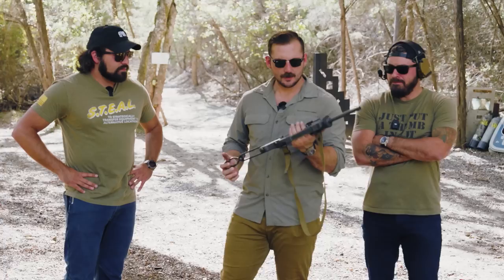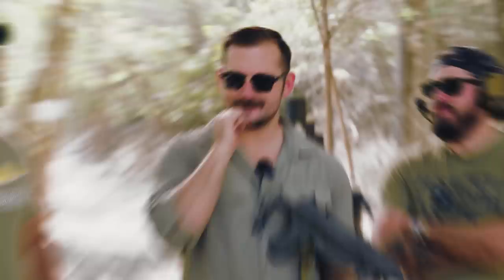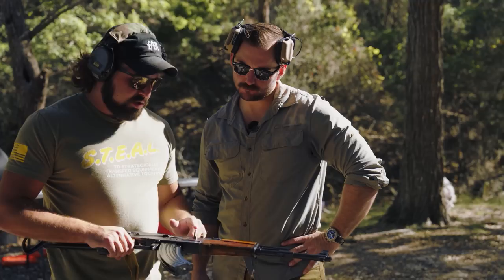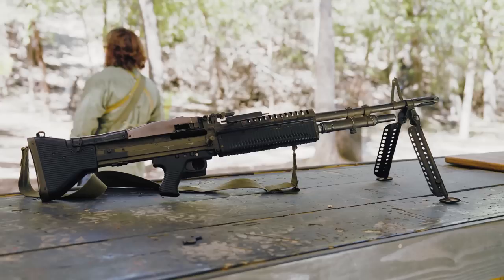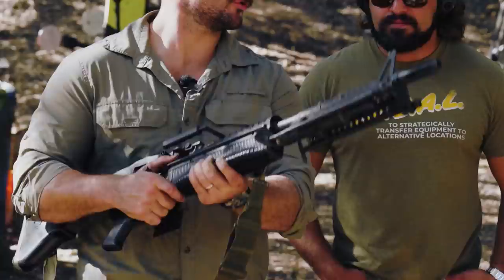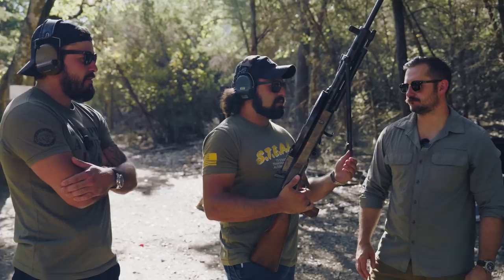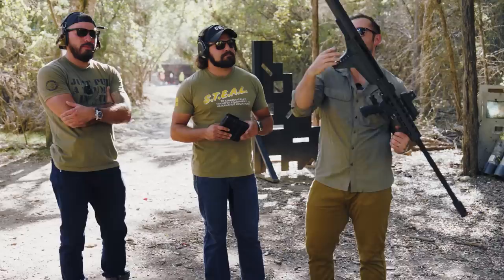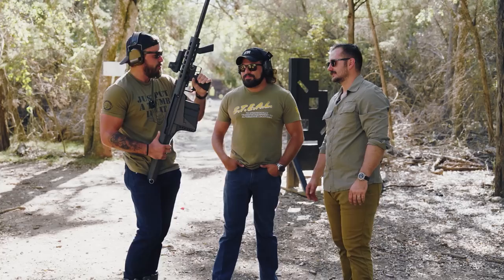Brandon Herrerra's Top Five Guns (Ft. Donut Operator)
The Top Five Guns of Brandon Herrera, mainly consisting of Power weapons: The Grease Gun, Type 1 AK-47, DPM, M60, and the Barret M82A2

00:00 Two cops and a congressman...
01:24 Grease Gun
05:20 Type 1 AK47
07:30 The Gun of Rambo: M60
09:53 Pizza Time with DP28
11:32 Anti Aircraft Barret M82A2

GREASE GUN LORE:
 The M3 is an American .45-caliber submachine gun adopted by the U.S. Army on 12 December 1942, as the United States Submachine Gun, Cal. .45, M3. The M3 was chambered for the same .45 ACP round fired by the Thompson submachine gun, but was cheaper to mass produce and lighter, at the expense of accuracy. The M3 was commonly referred to as the "Grease Gun" or simply "the Greaser," owing to its visual similarity to the mechanic's tool.
The M3 was intended as a replacement for the Thompson, and began to enter frontline service in mid-1944. The M3A1 variant was used in the Korean War and later conflicts.

DPM LORE:
The Degtyaryov machine gun (Russian: Пулемёт Дегтярёвa Пехотный, romanized: Pulemyot Degtyaryova Pekhotny literally: "Degtyaryov's infantry machine gun") or DP-27/DP-28 is a light machine gun firing the 7.62×54mmR cartridge that was primarily used by the Soviet Union, with service trials starting in 1927, followed by general deployment in 1928.
Besides being the standard Soviet infantry light machine gun (LMG) during World War II, with various modifications it was used in aircraft as a flexible defensive weapon, and it equipped almost all Soviet tanks in WWII as either a flexible bow machine gun or a co-axial machine gun controlled by the gunner. It was improved in 1943 producing the DPM, but it was replaced in 1946 with the RP-46 which improved on the basic DP design by converting it to use belt feed. The DP machine gun was supplemented in the 1950s by the more modern RPD machine gun and entirely replaced in Soviet service by the general purpose PK machine gun in the 1960s.

Type 1 AK47 Lore:
The AK-47, officially known as the Avtomat Kalashnikova (Russian: Автомат Калашникова, lit. 'Kalashnikov's automatic [rifle]'; also known as the Kalashnikov or just AK), is a gas-operated assault rifle that is chambered for the 7.62×39mm cartridge. Developed in the Soviet Union by Russian small-arms designer Mikhail Kalashnikov, it is the originating firearm of the Kalashnikov (or "AK") family of rifles. After more than seven decades since its creation, the AK-47 model and its variants remain one of the most popular and widely used firearms in the world.

M60 Lore:
The M60, officially the Machine Gun, Caliber 7.62 mm, M60, is a family of American general-purpose machine guns firing 7.62×51mm NATO cartridges from a disintegrating belt of M13 links. There are several types of ammunition approved for use in the M60, including ball, tracer, and armor-piercing rounds.

Barret M82A2 Lore:
The M82A2 differed from M82A1 mostly in its configuration; the pistol grip along with trigger was placed ahead of the magazine, and the buttpad placed below the receiver, just after the magazine. An additional forward grip was added below the receiver, and the scope mount was moved forward.